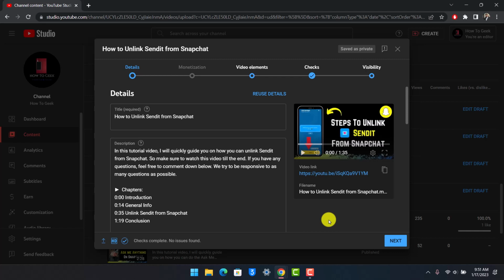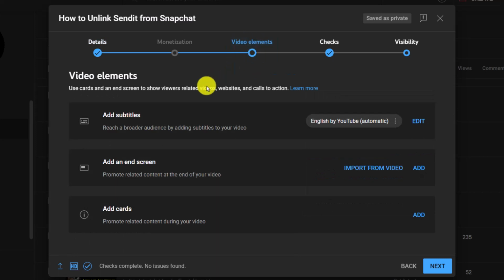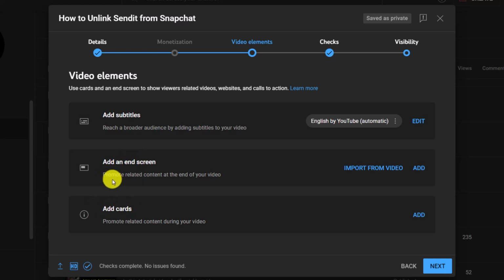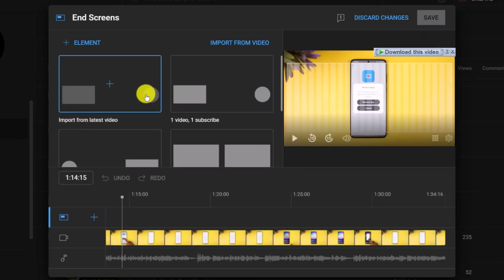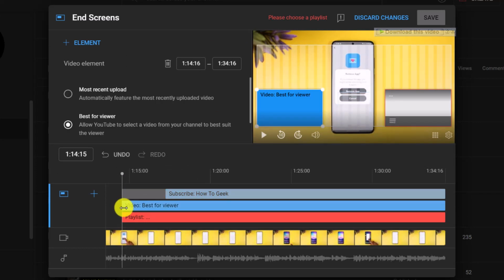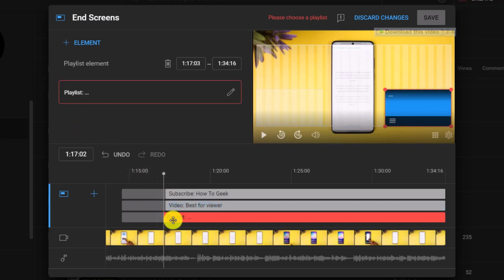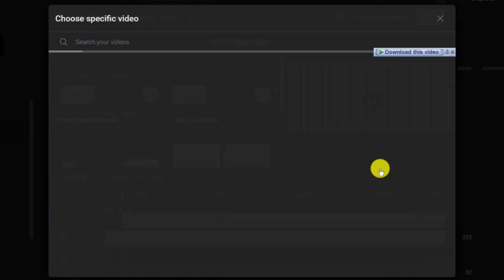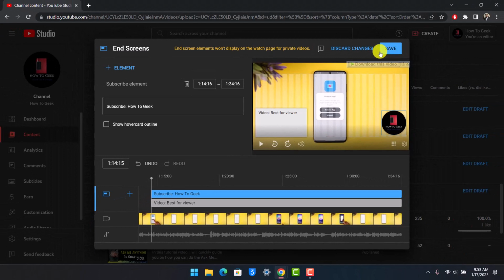How To Add End Screen To YouTube Videos !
In this tutorial video, I will quickly guide you on how you can add end screen to your YouTube videos. So make sure to watch this video till the end. We try to be responsive to as many questions as possible.

►  Chapters:
0:00 Introduction
0:13 Add End Screen
2:07 Conclusion